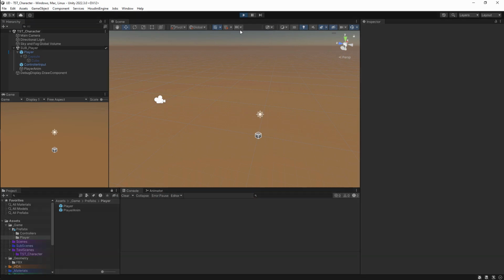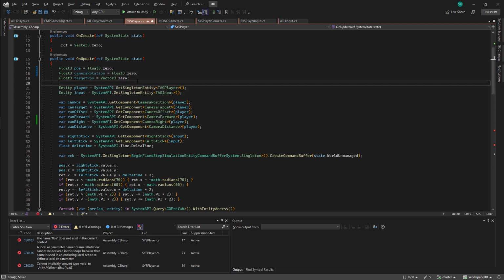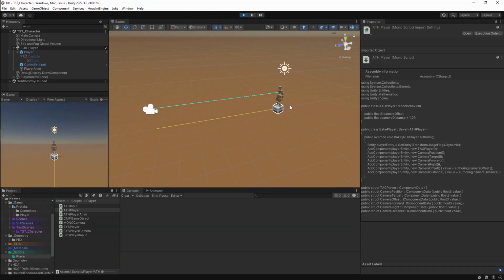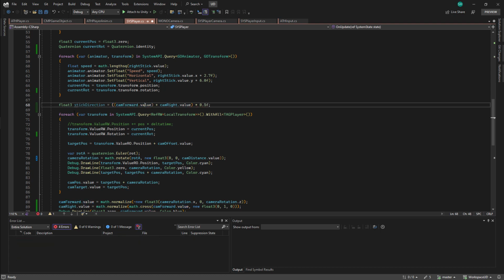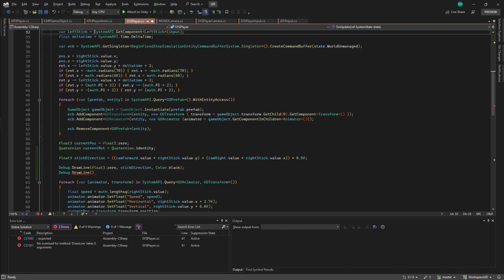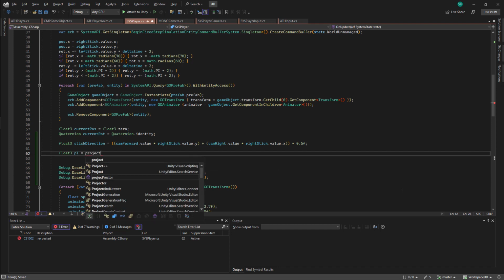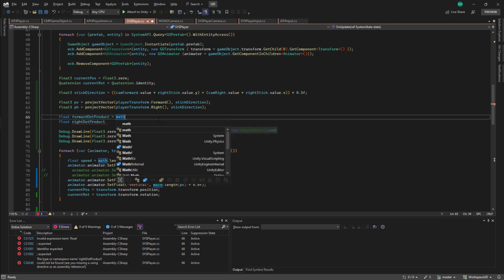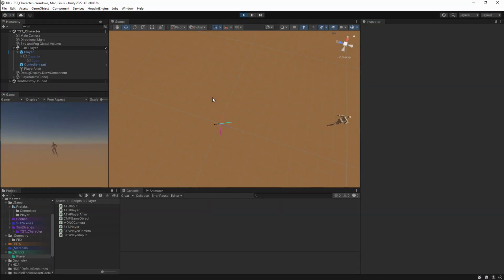Game Prototype 013 UNITY Player Animation Relative movement